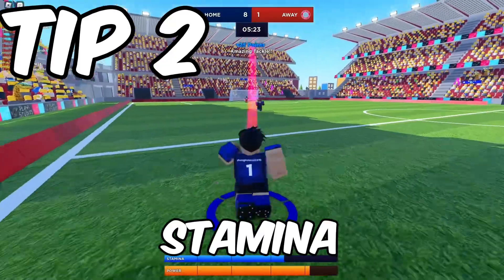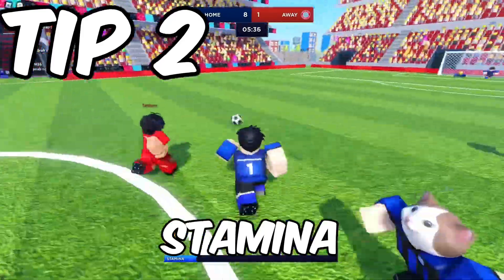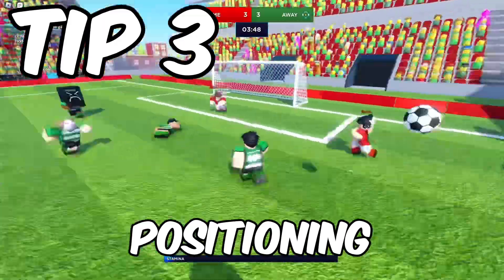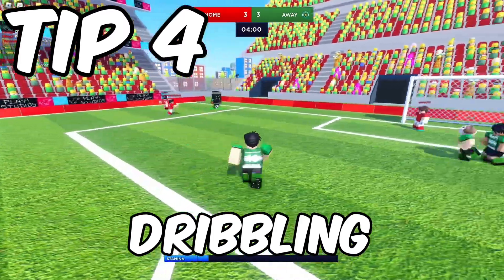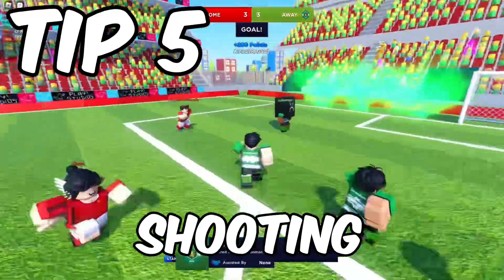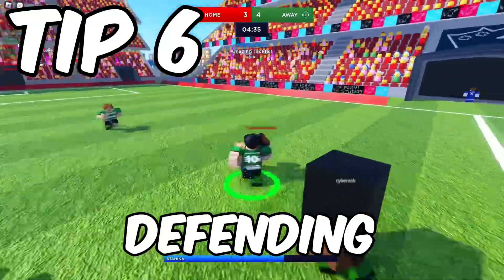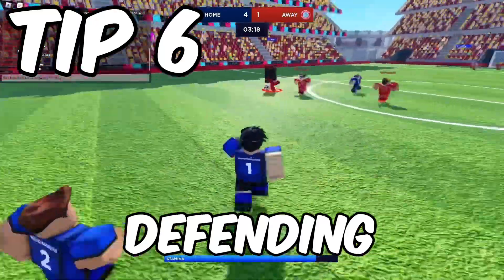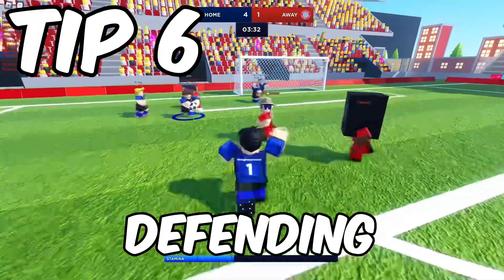TIPS & TRICKS IN SLS YOU NEED TO KNOW!!!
In this video I show you ALL the tips and tricks in SLS that you NEED to know! Enjoy!
Like and sub for a cookie!

Like And Sub... If u want 😉